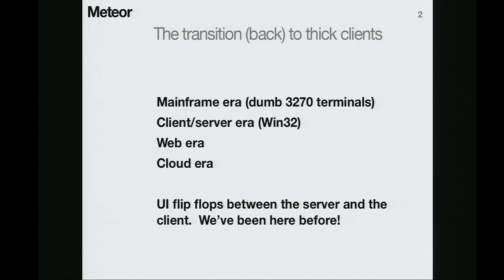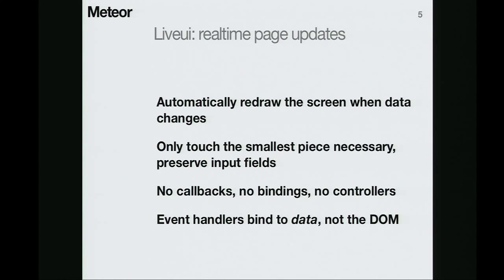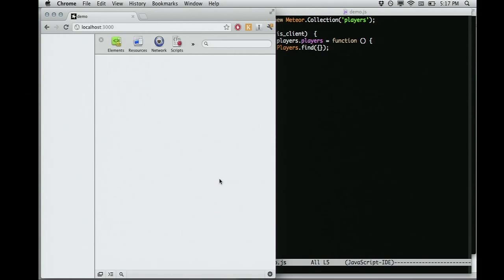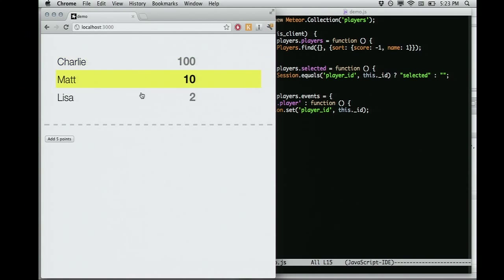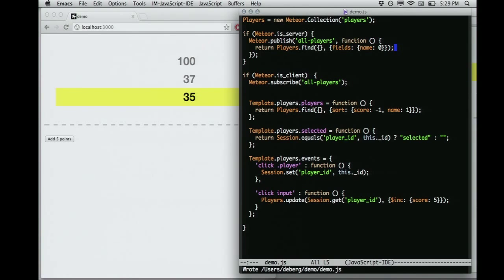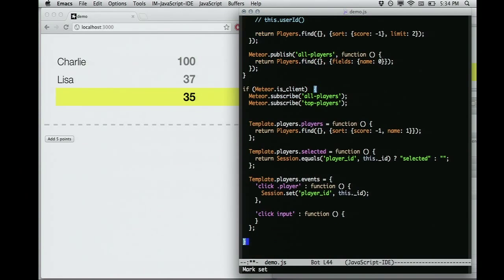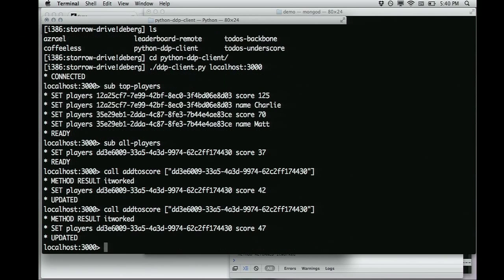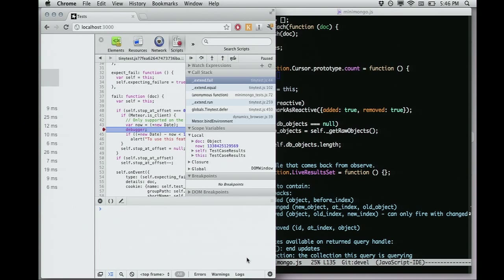10 Meteor A New Way to Build Apps Matt DeBergalis